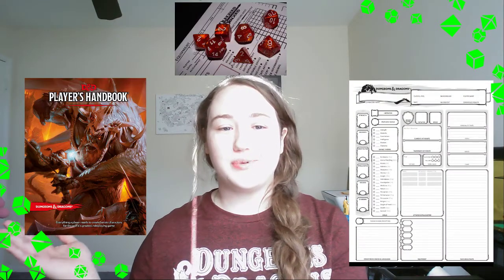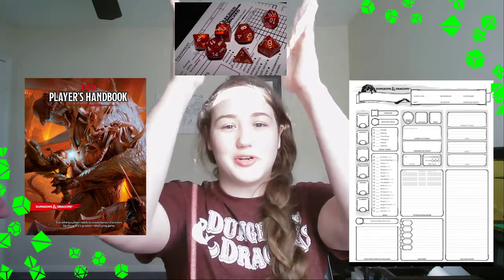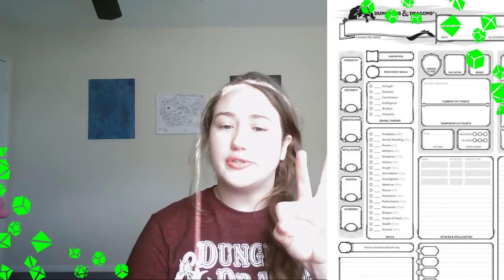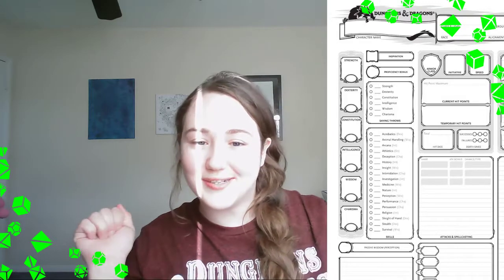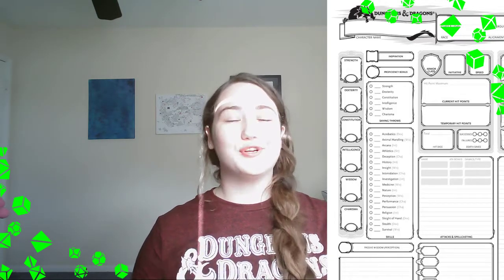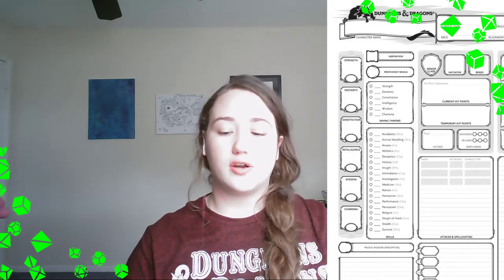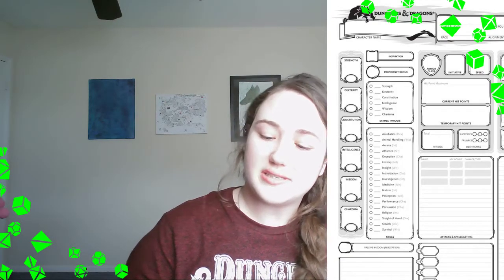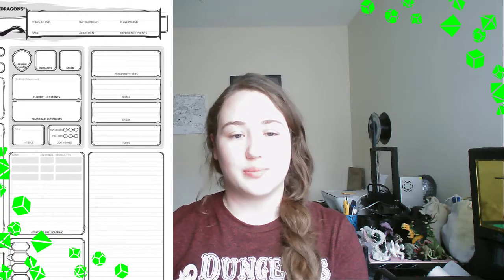HCPL Games: How To Play Dungeons & Dragons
Interested in learning Dungeons & Dragons? Join us in the first in the series, Dungeons & Dragons Delver. Come and learn how to build your first character and resources for you to use.  For more "How to Play" videos check out the complete playlist in the link below; with the best board games, coolest card games, and anime for groups of all ages